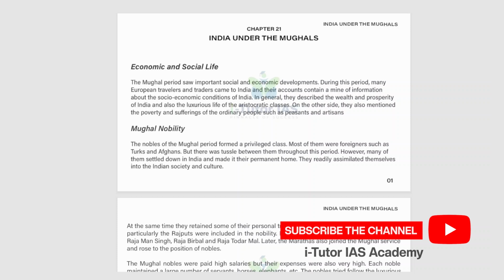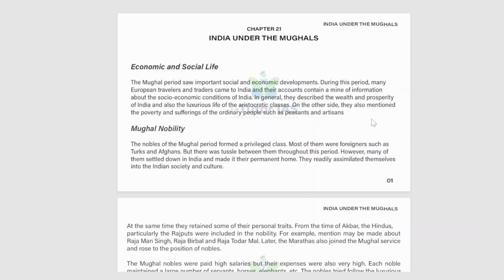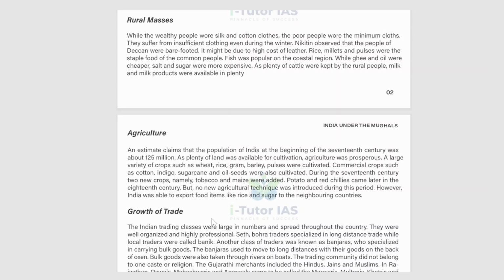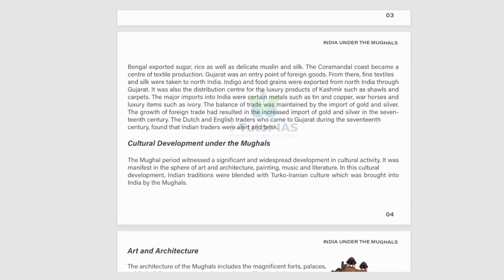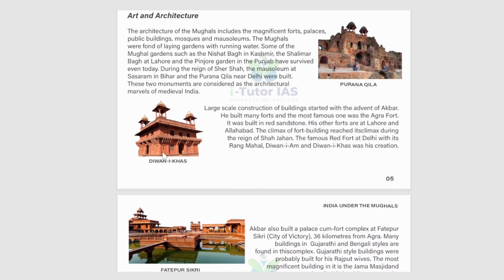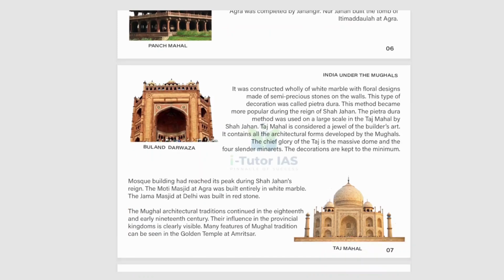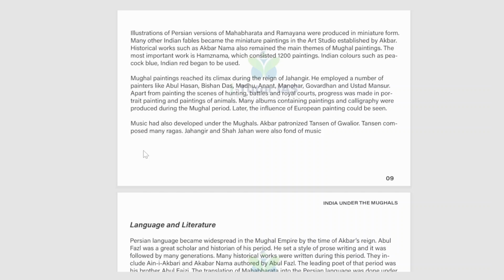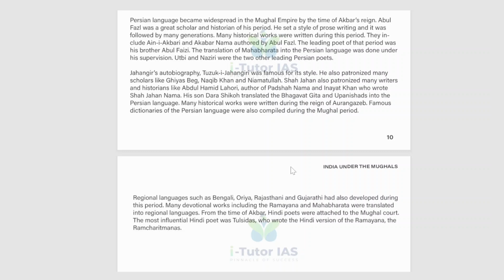INDIA UNDER THE MUGHALS | UNIT 21 |TAMILNADU NCERT-11TH | HISTORY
i-TUTOR IAS ACADEMY ,video lecture on TAMIL NADU NCERT Class 11TH  HISTORY